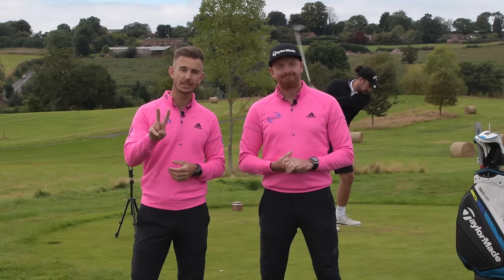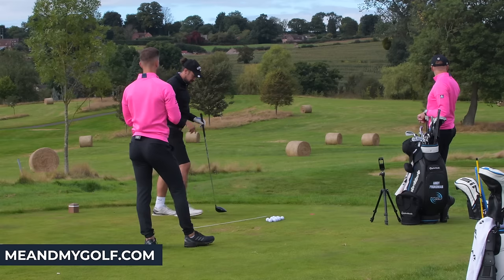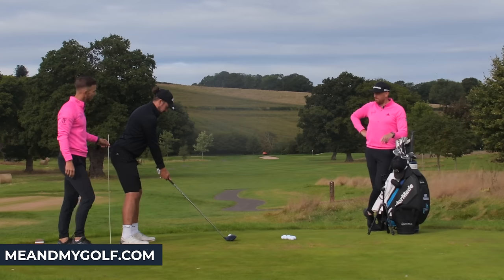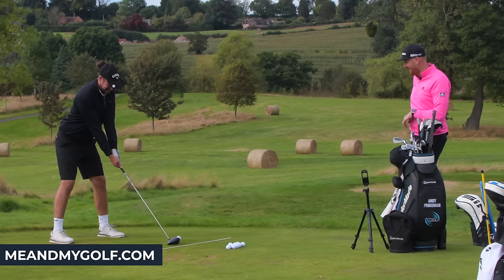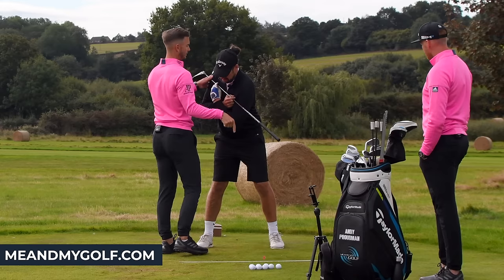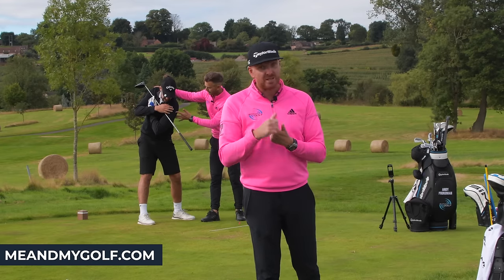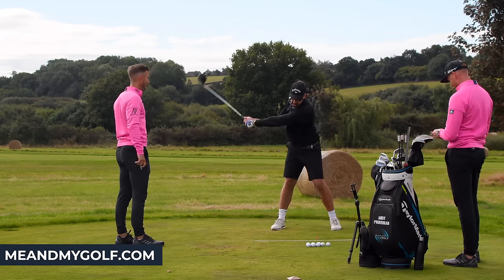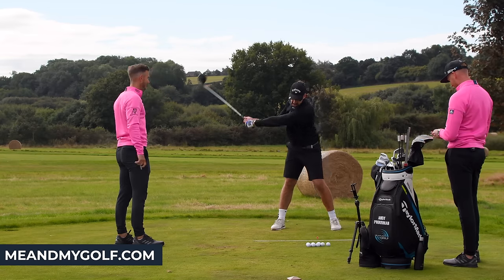How To Hit Your Driver PROPERLY! | 2 SIMPLE Steps Golfers NEED TO KNOW! | ME AND MY GOLF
Check out our exclusive Golf Schools by clicking here🏌️⛳ How To Hit Your Driver PROPERLY! | 2 SIMPLE Steps Golfers NEED TO KNOW! - So many golfers want to hit their Driver properly and stop hooking or slicing their drives! Well in this video we give every golfer out there 2 simple steps in the golf swing, starting with a simple set up change to get you hitting your driver properly!

Get one month FREE with WHOOP using code MMG30 for US and MMG25 for EU

PODCAST - Me And My Golf